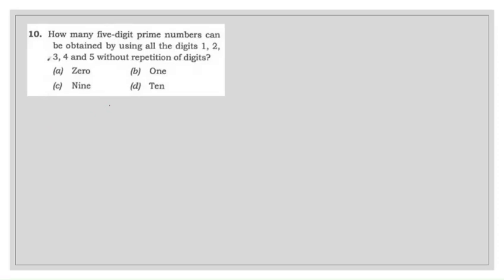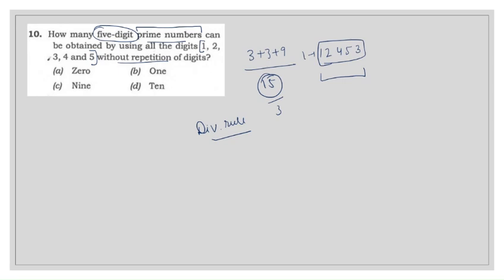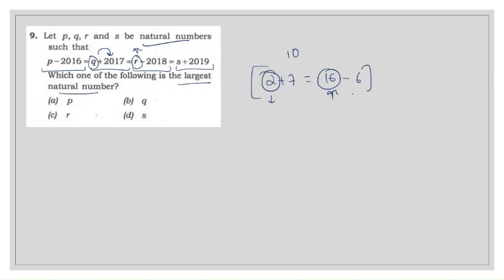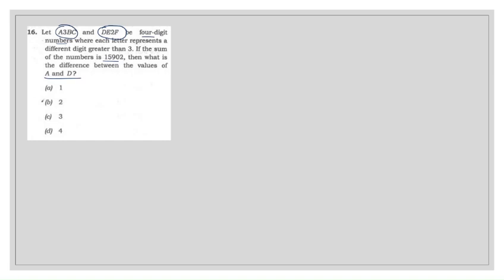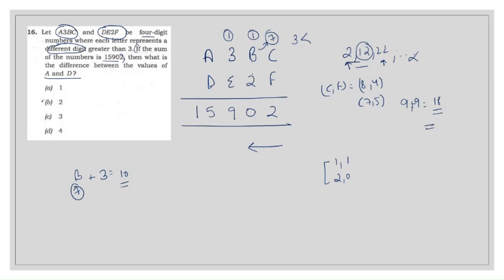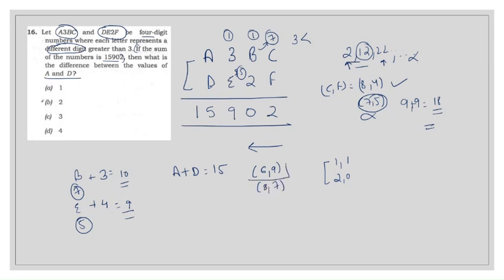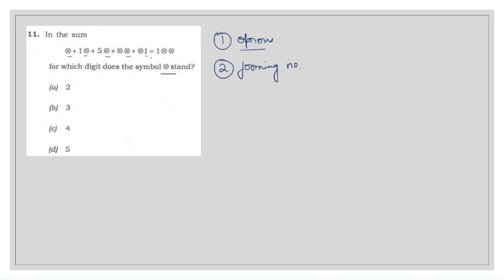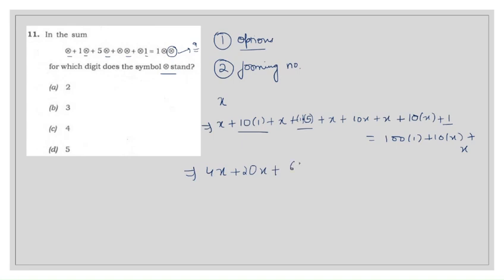NUMBER SYSTEM UPSC QUESTION (2013-22) part 14